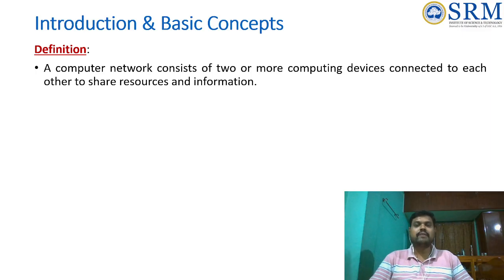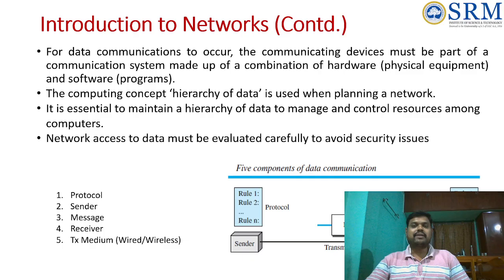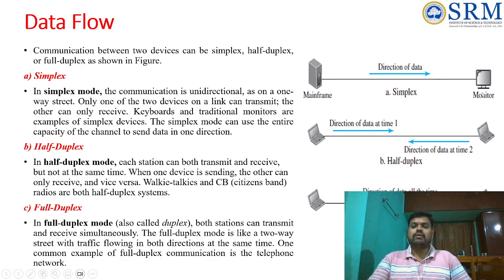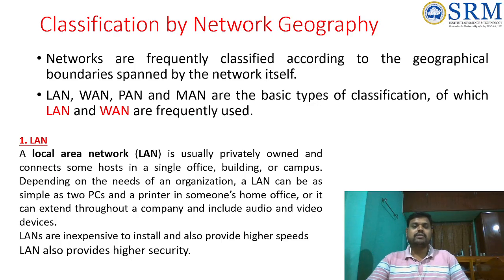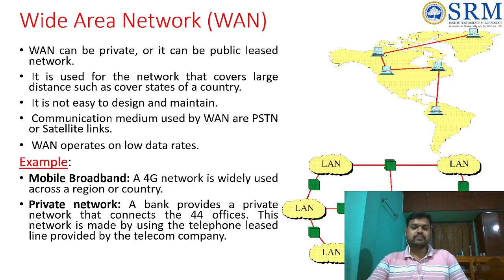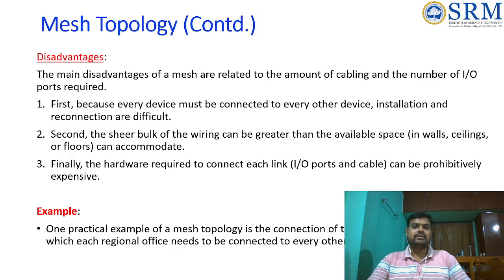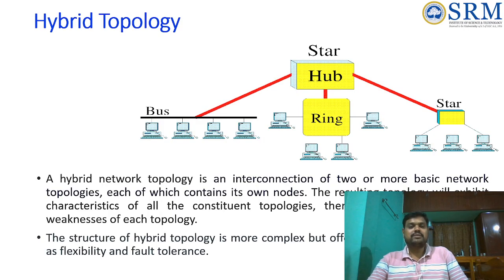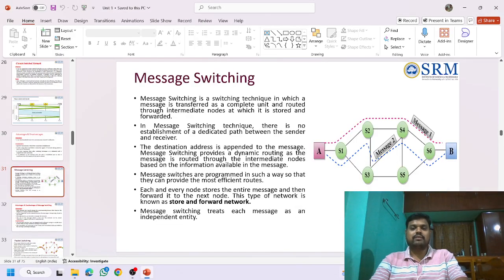Classification of Networks